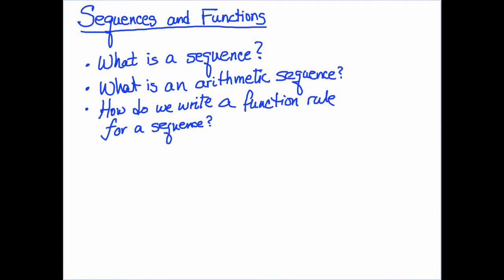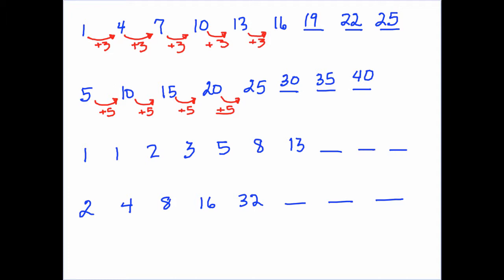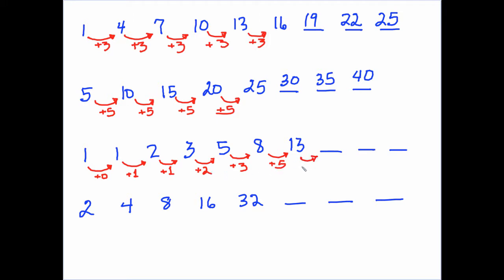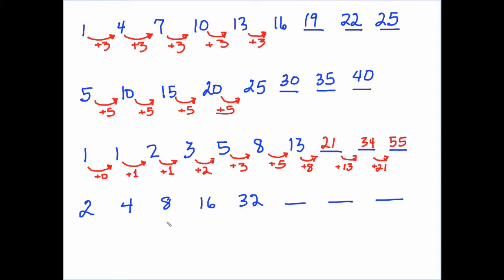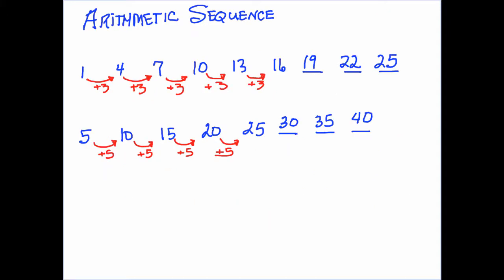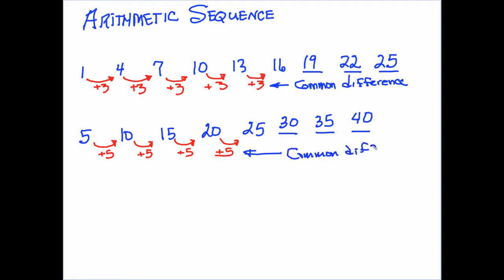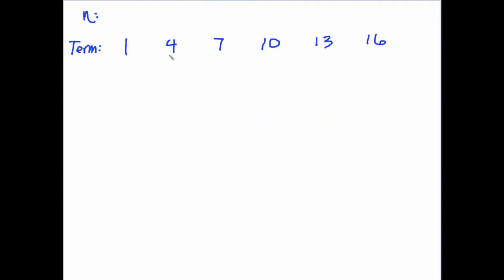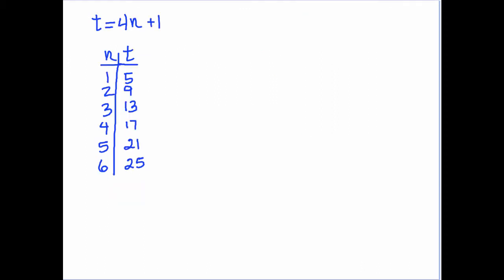Lesson 4-7: Sequences and functions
Writing a function rule for a sequence.

Table of Contents:

00:00 - Sequences and functions
00:11 - What is a sequence?
03:08 - Arithmetic sequence
03:36 - Common difference
04:02 - Non-arithmetic sequences
04:53 - Terms, and numbering terms of a sequence
08:50 - Optional: alternate way of writing a function rule.